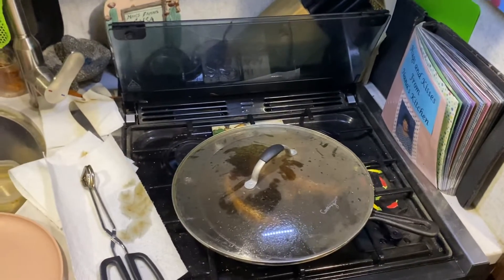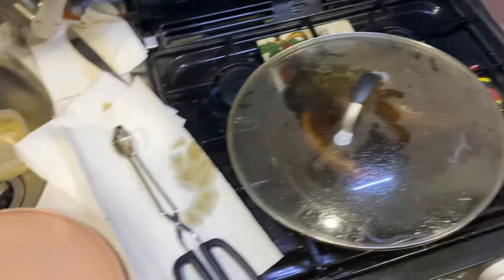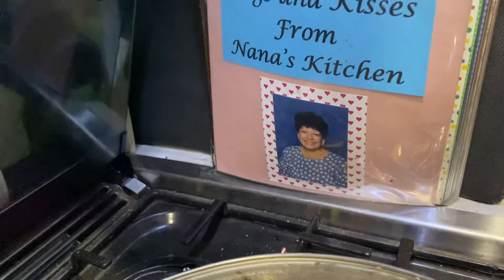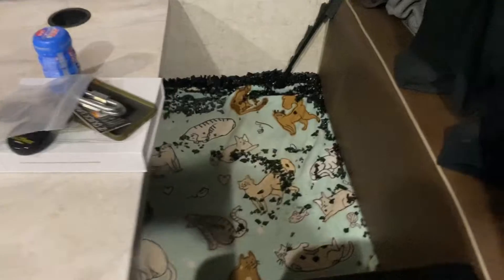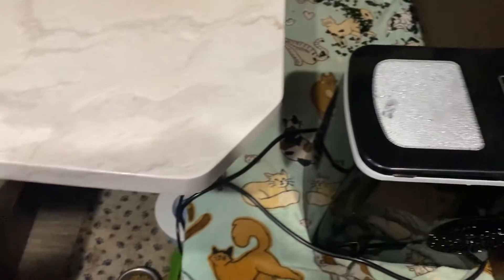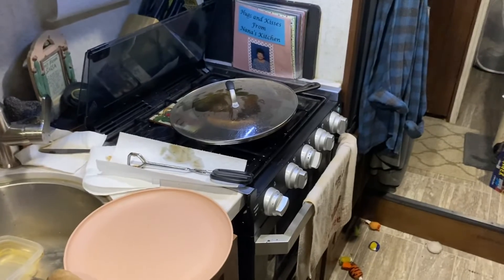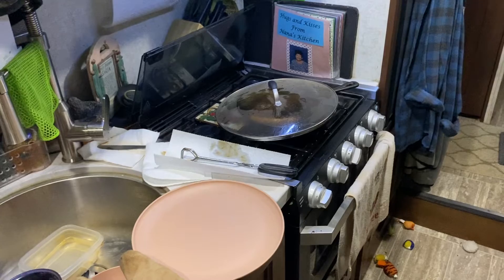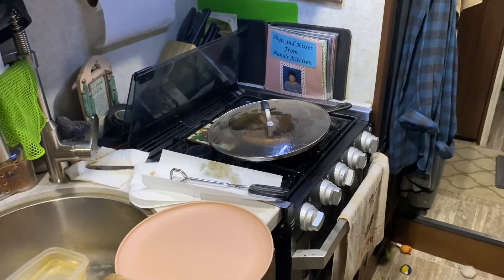Cooking Italian sausage after window breaking//Full-time RV life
Cooking mild Italian sausage links on cast iron skillet, after side window in RV shatters out.